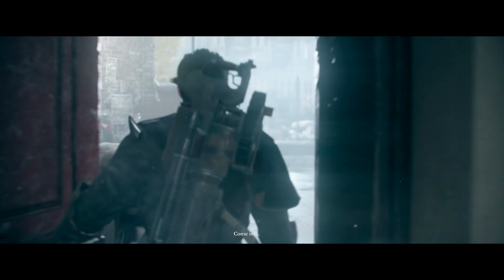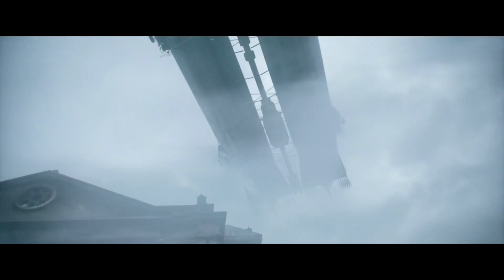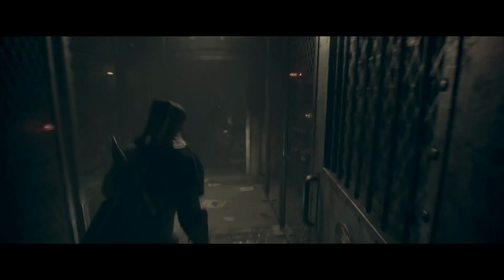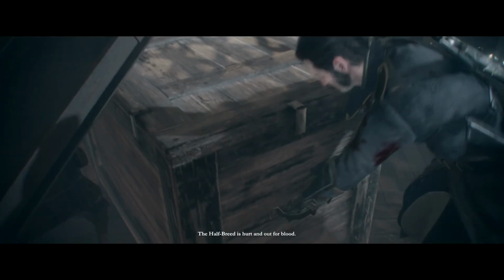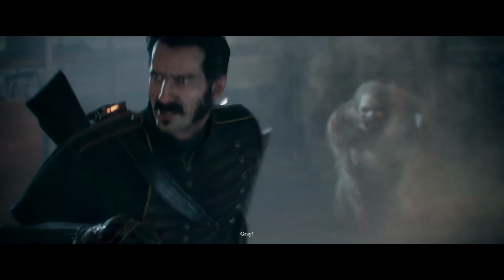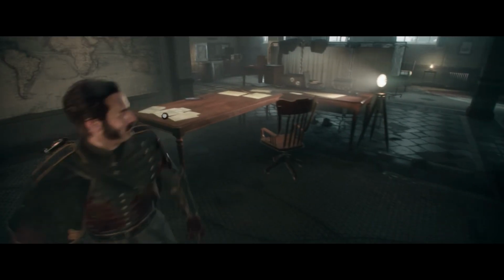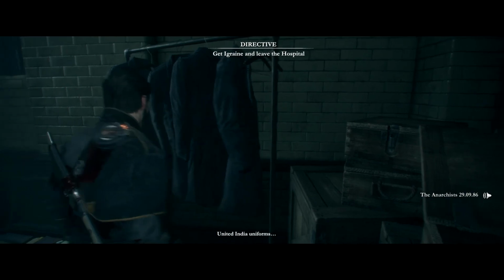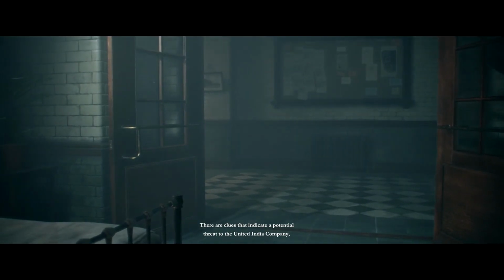The Order:1886 - Hard Difficulty Walkthrough- CH.4 - An Endless Battle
The Order : 1886  starts the game off from the end, where the protagonist Sir Galahad is being beaten after betraying his order, he is refusing to give up his informant who has information of wrongdoing done by the order, so tune in as we play through all the things that led up to this moment.

I will be showing you guys all of the collectibles in this game as apart of my walkthrough so I hope you guys enjoy.